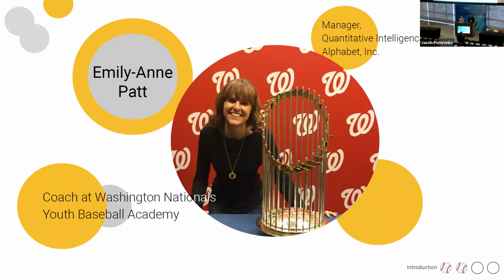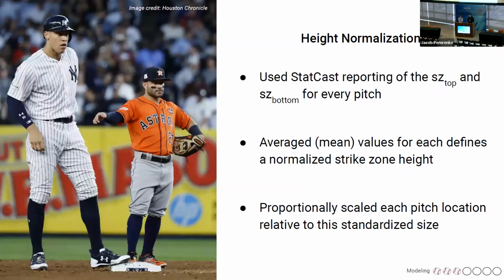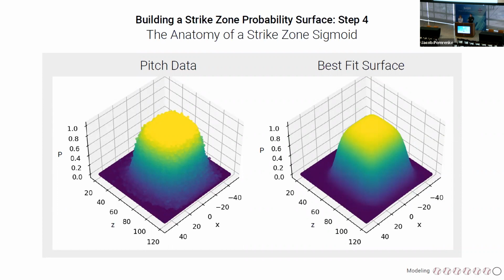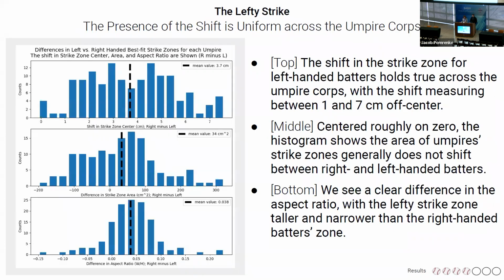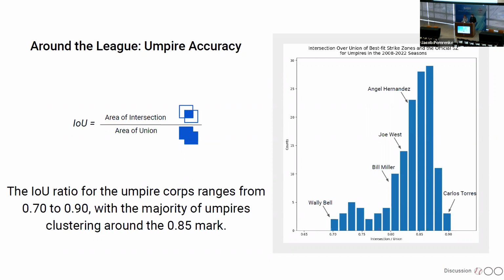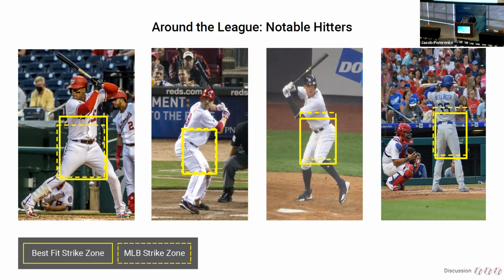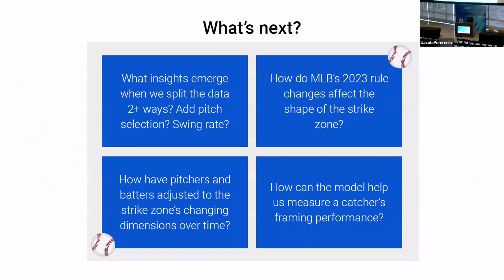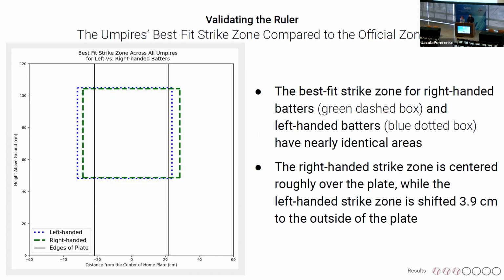2023 SABR Analytics: Emily-Anne Patt and James Stockton, "Noisy Judgments"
On Sunday, March 12, 2023, at the SABR Analytics Conference in Phoenix, Arizona, Emily-Anne Patt and James Stockton gave a research presentation on "Noisy Judgments: A Probability Surface-Based Analysis of Umpiring Variability."